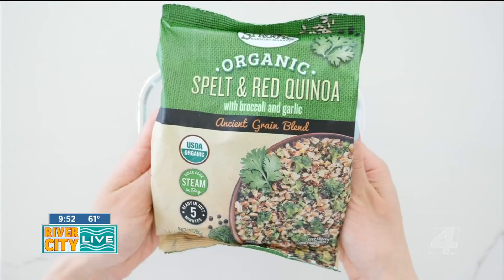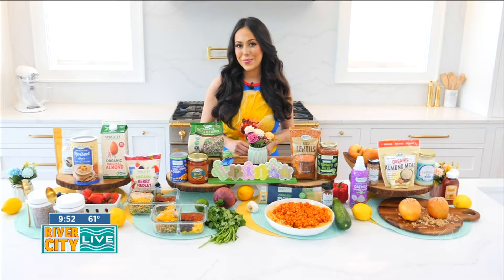Sustainably Spring Clean Your Diet